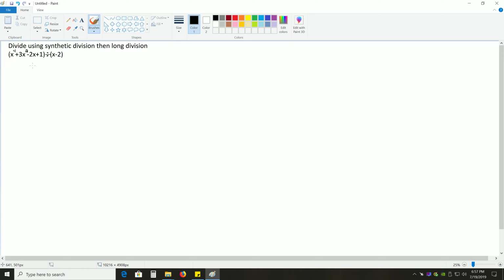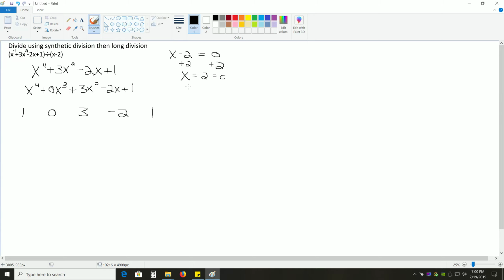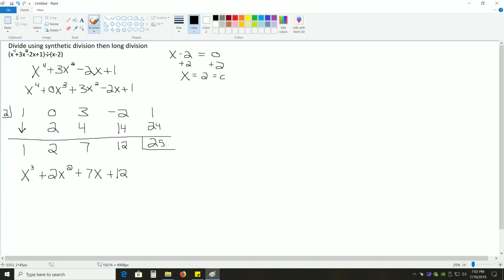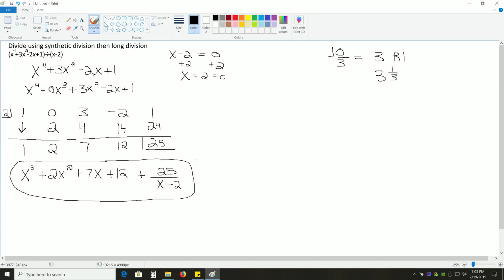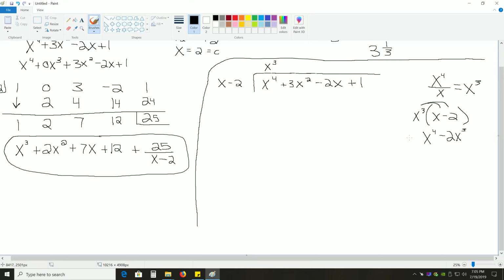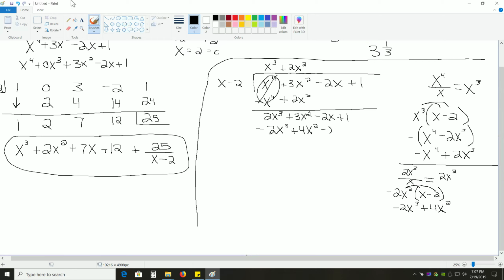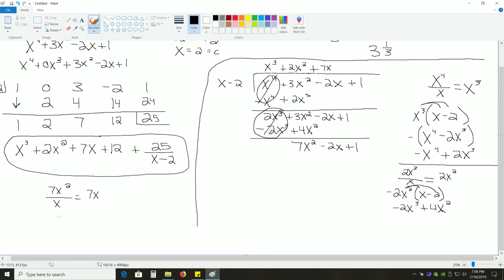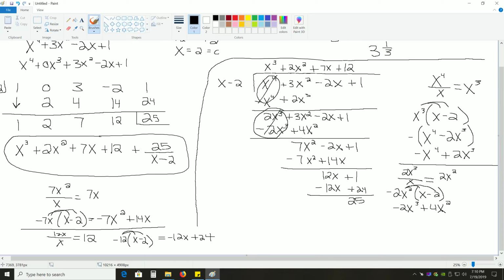College Algebra Ch. 5.4: Synthetic And Long Division